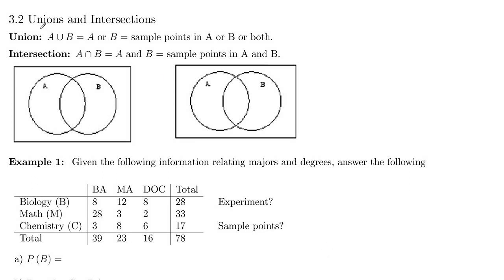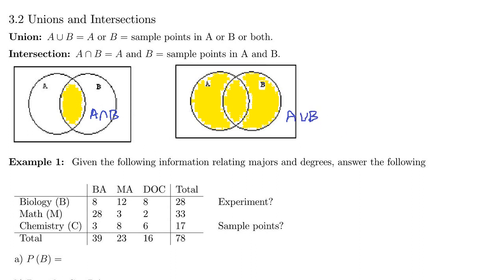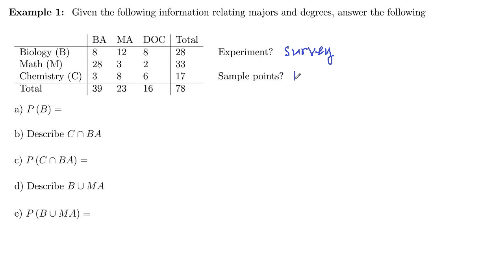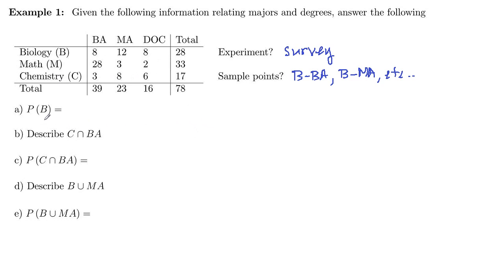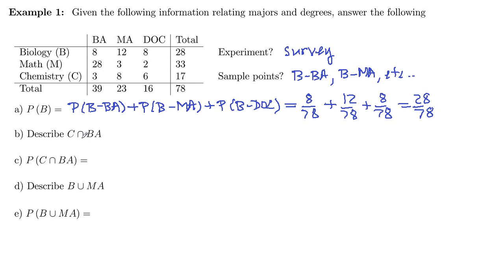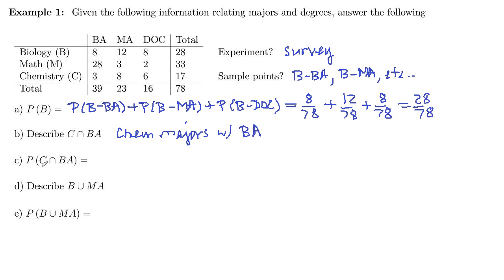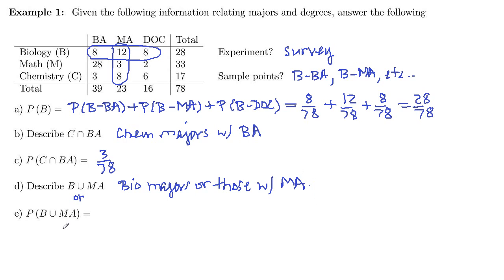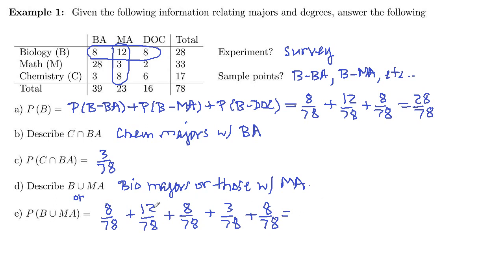Math 241 Section 3.2 Example 1